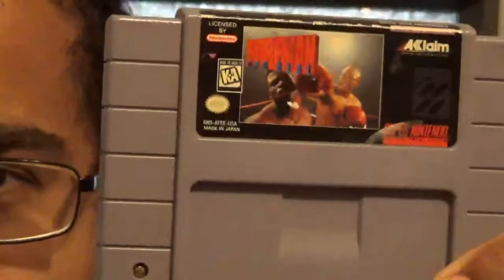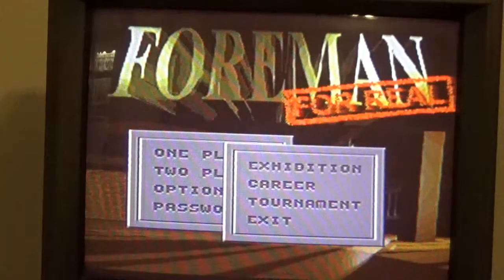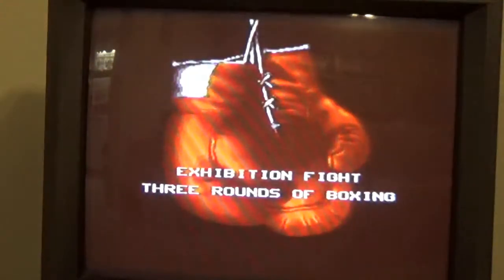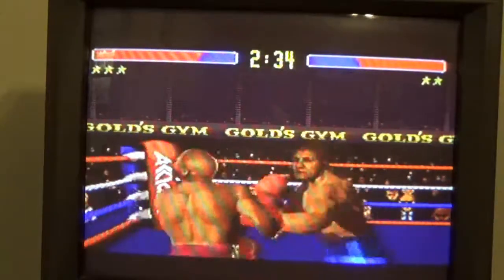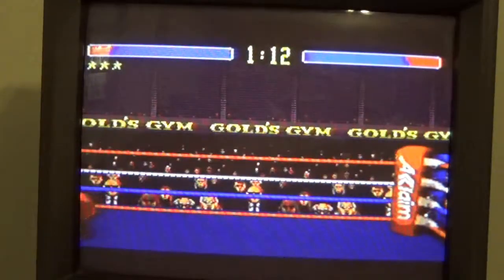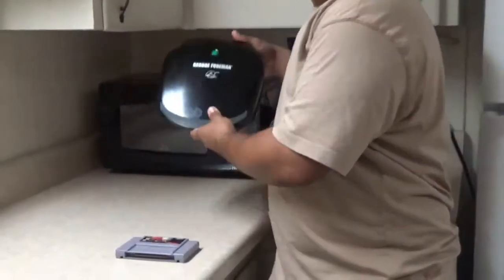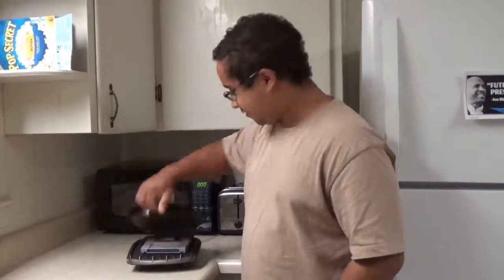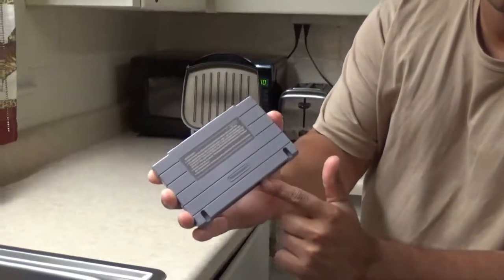Foreman For Real (SNES) Review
A review of Foreman For Real for Super Nintendo. Foreman For Real is a boxing game that isn't very good. George Foreman Grills are a much better George Foreman product than Foreman For Real.